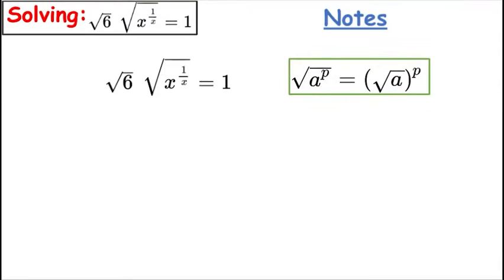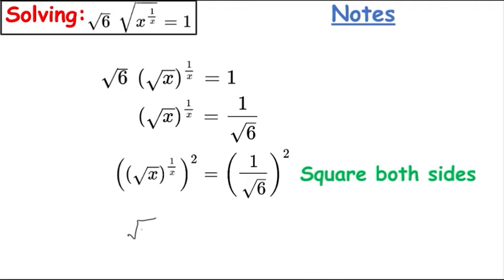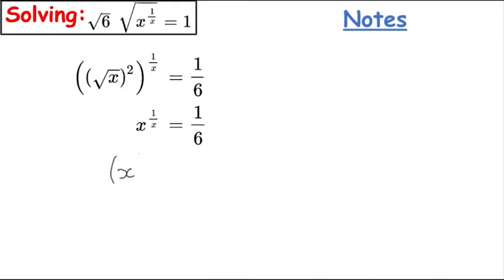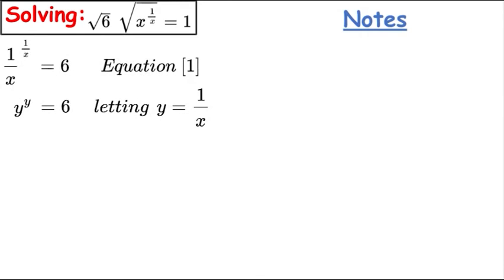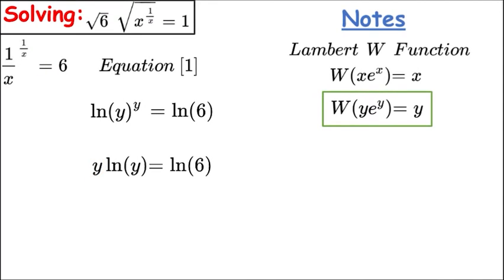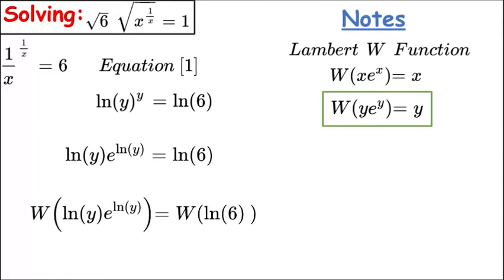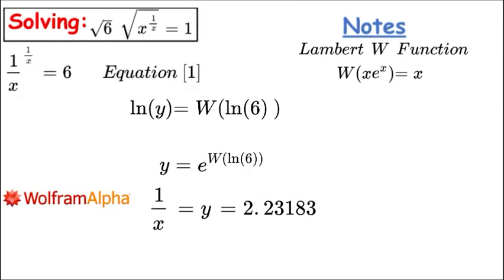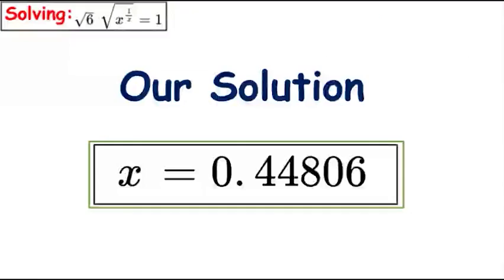Can you solve? | Challenging Radical Equation | Olympiad Training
Our primary focus is the simplify the radical. By squaring and using a reciprocal power the left hand side becomes manageable.
To evaluate for x we need to employ a specific function. Invert the output and lets check the answer!

If you are new to the channel then +Welcome+.

Check out Owls Math!
There are many videos covering this topic with Lambert Function including introduction to complex problems.